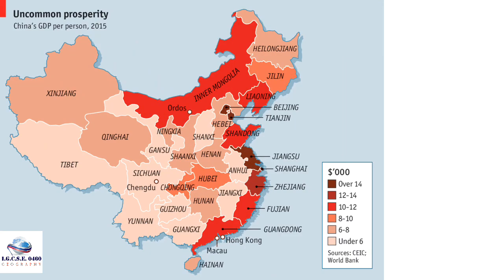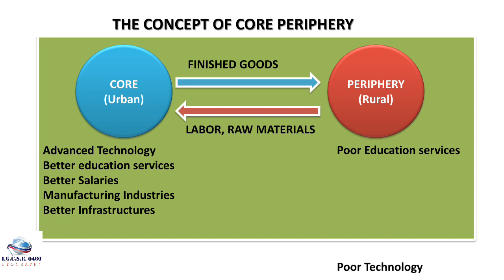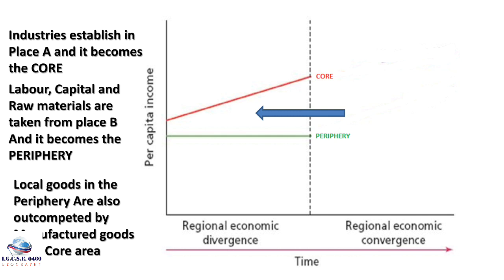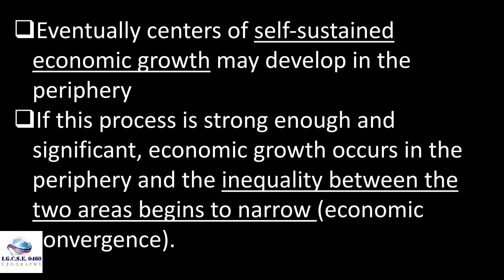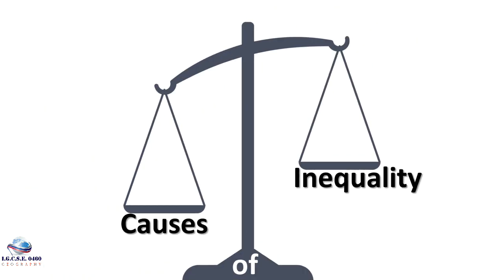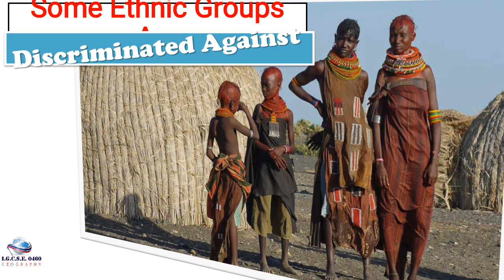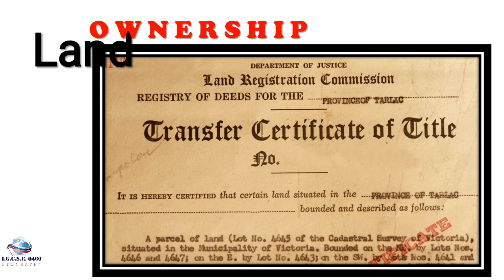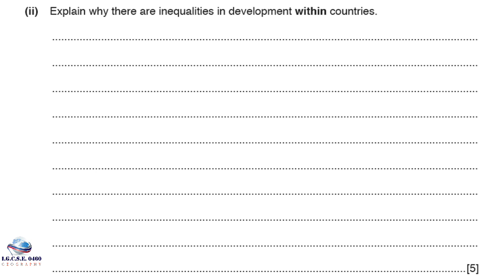IGCSE Causes of Development Inequalities Within Countries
Learn the concept of core and periphery and the cumulative causation model. You will also learn the causes of inequalities in development within countries. Sample questions about this section from past papers have been given.  This is the best way to prepare for your IGCSE Exams as these presentations follow the Cambridge syllabus, have a variety of examples, statistics, place specific references and relate to recent past paper questions